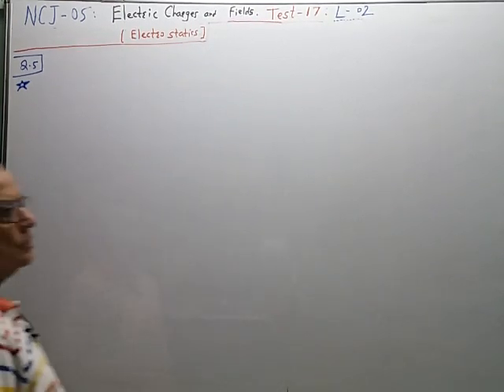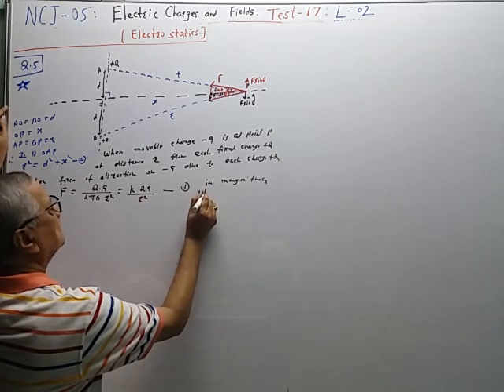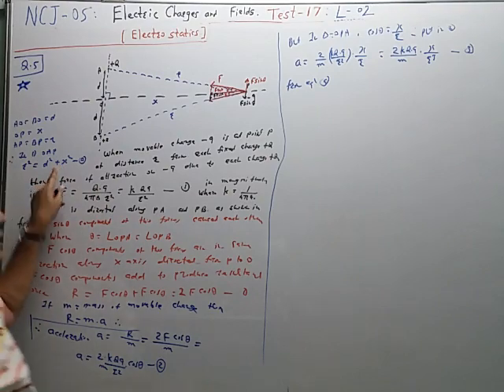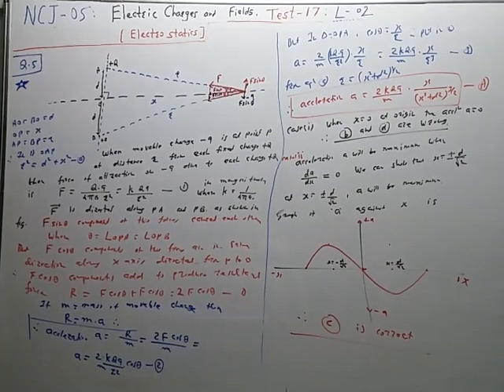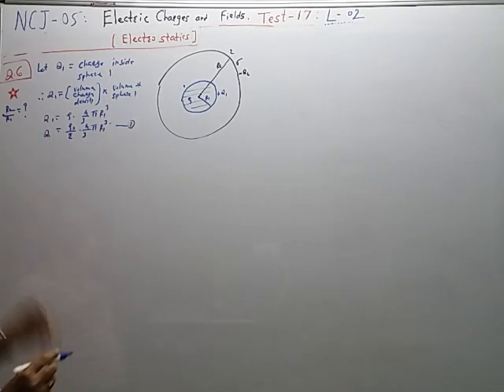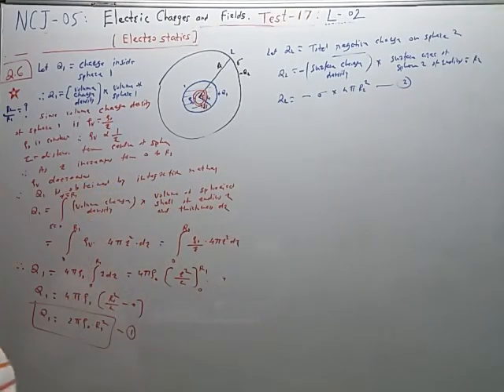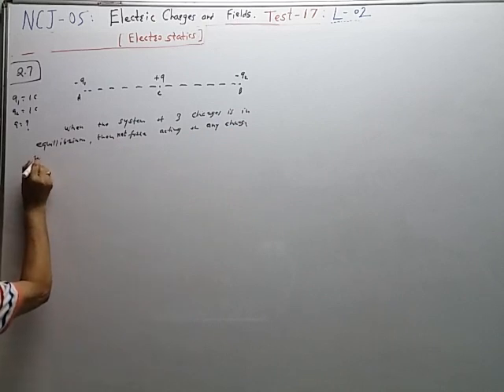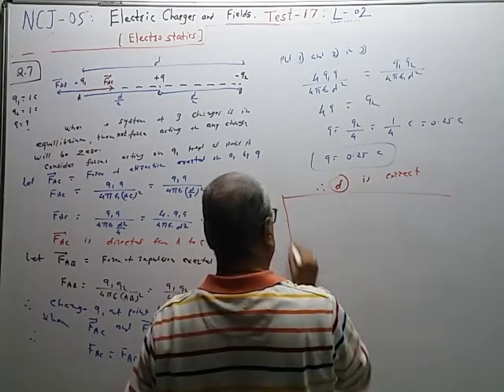NCJ 05:L-02,Electric charges & fields. Test 17.